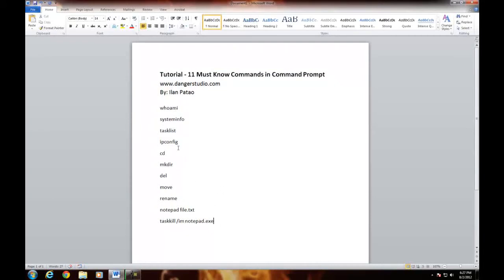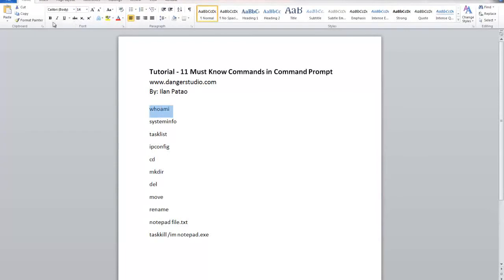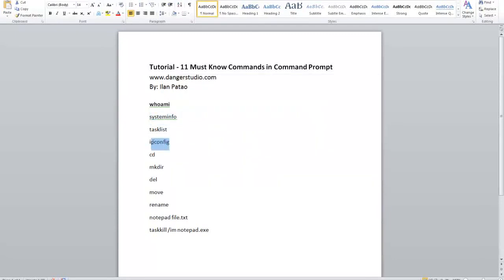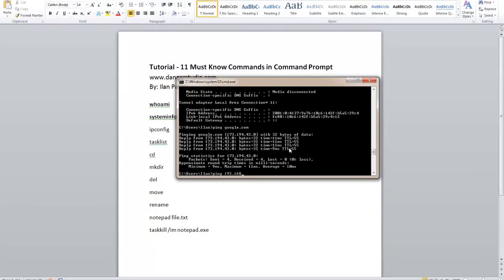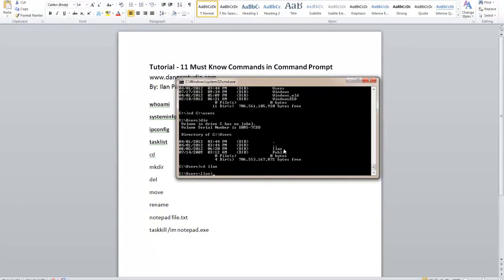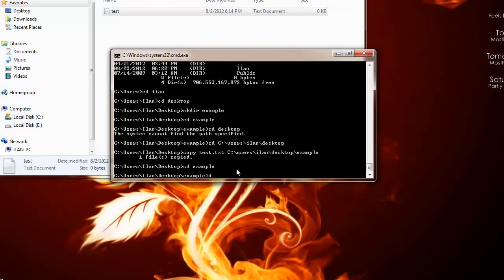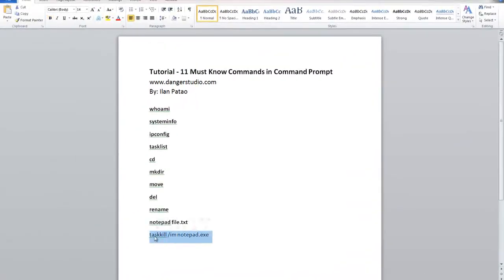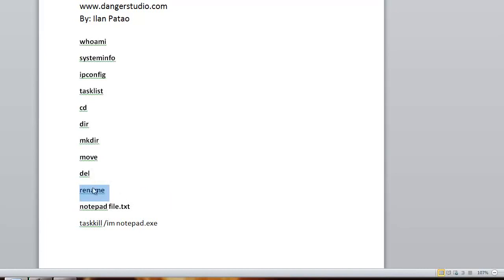Command Prompt CMD Commands